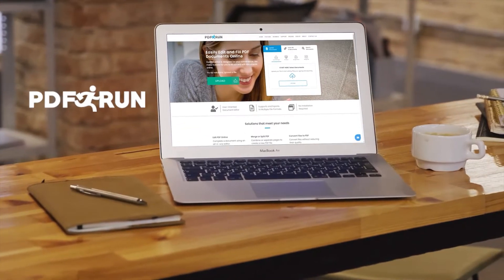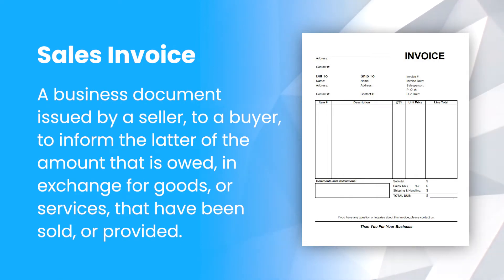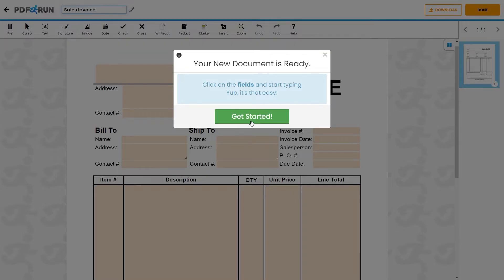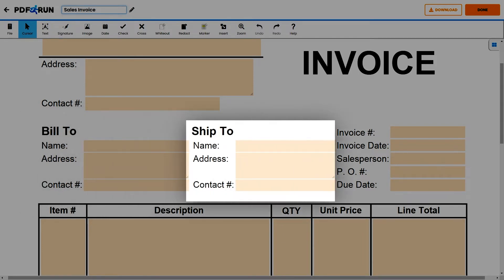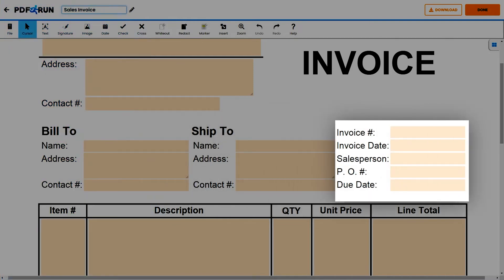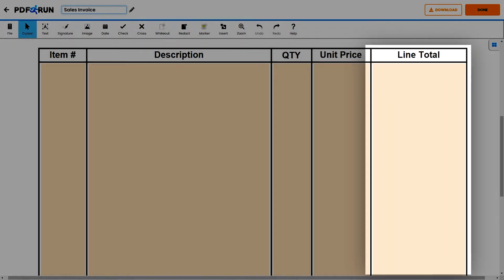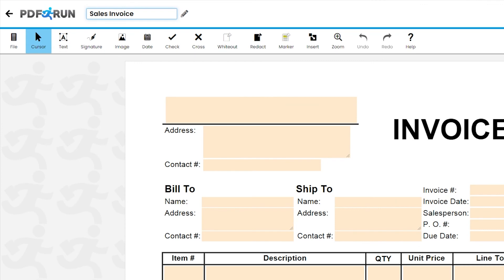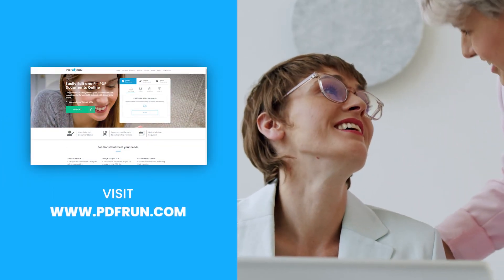How to Fill Out Sales Invoice Online | PDFRun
Welcome to PDFRun! In this video, we’ll guide you on how to fill out, a Sales Invoice!

to get a copy of Sales Invoice.

A Sales Invoice, also known as a purchase invoice, commercial invoice, or simply invoice, is a business document issued by a seller to a buyer to inform the latter of the amount he or she owes in exchange for goods or services that have been sold or provided. It establishes a commitment on the part of the buyer to pay for the purchased goods or received services. Mainly, it serves as written verification of the agreement between the individuals involved in a sales transaction, creating an account receivable.

As an important bookkeeping and accounting document, a sales invoice enables a business to keep a record of all transactions for future reference. While its primary purpose is for maintaining records for an accurate and well-monitored bookkeeping system, it is also a crucial document for verifying claims on tax returns, managing inventory to ensure that the number of goods or products on hand is sufficient to fulfill current and incoming orders, protecting a business from unsubstantiated lawsuits as it displays important transaction information, and creating business plans particularly those that require forecasting.

A sales invoice consists of the information of both the seller and the buyer and the list of the purchased goods or services, including the details of each order, such as the quantity and amount. Some invoices may include payment terms and order-specific information.

Once finished, click on the done button to save, download, & print, your Sales Invoice.